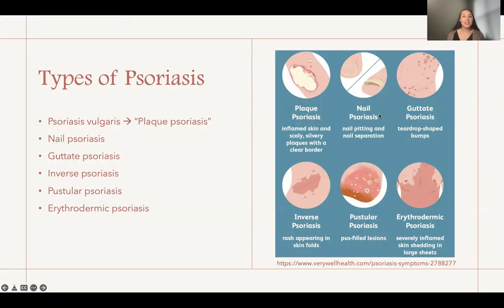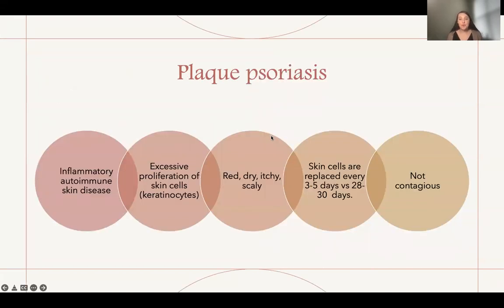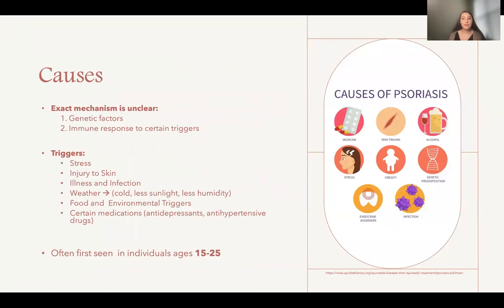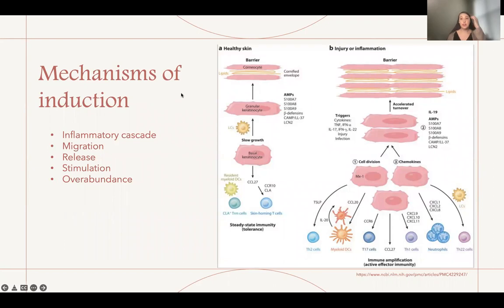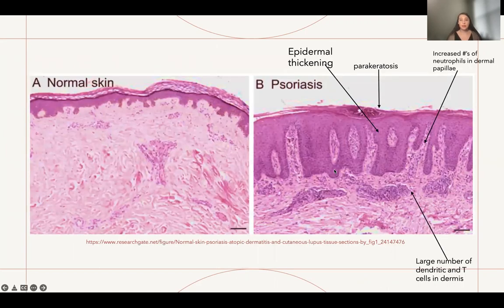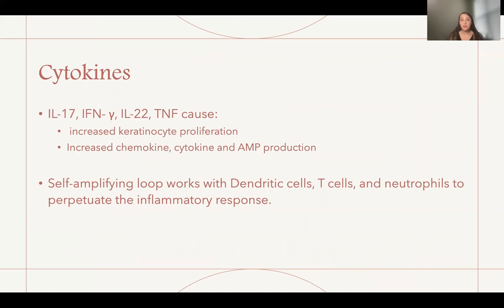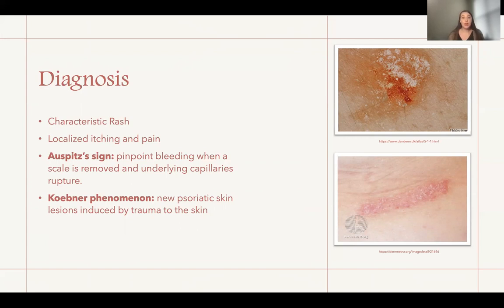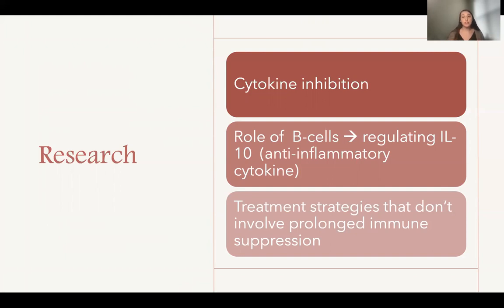Psoriasis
Immunology Autoimmune Disorder Project Spring 2022